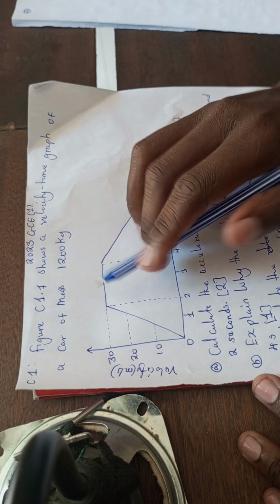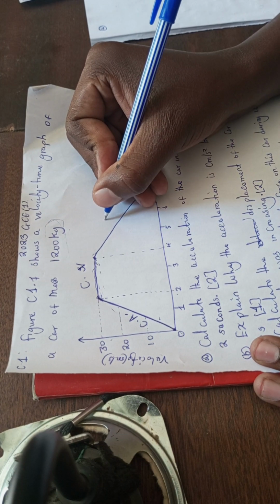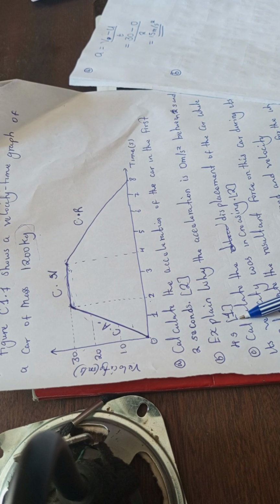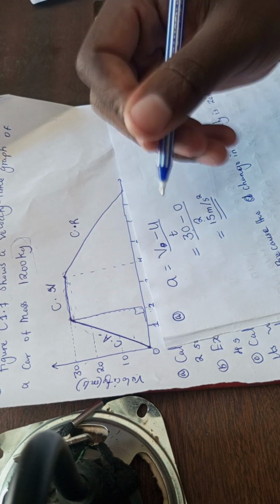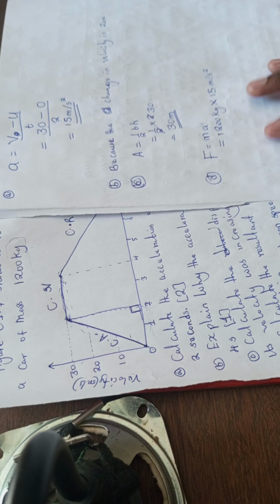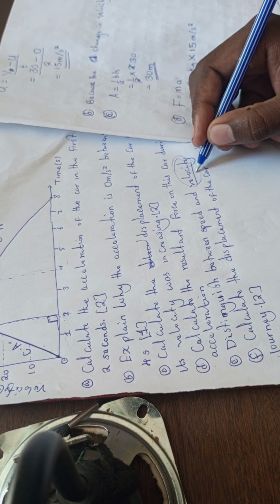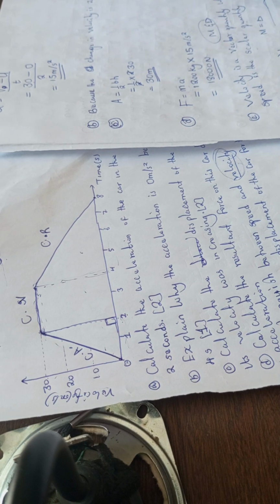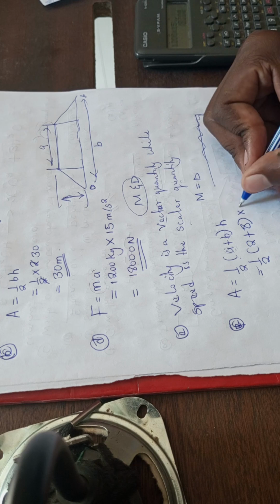2023 GCE SCIENCE paper (1) question 1 section C on velocity time graph